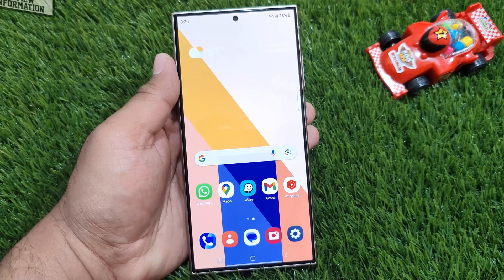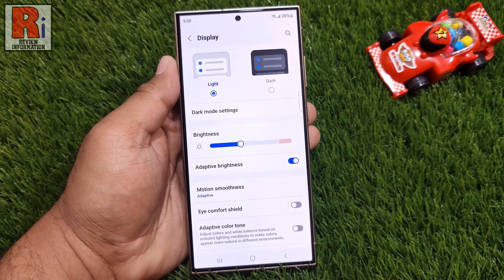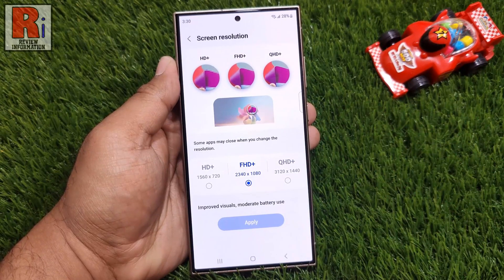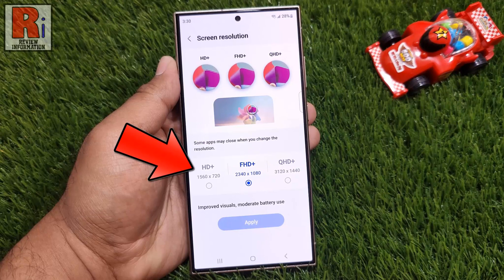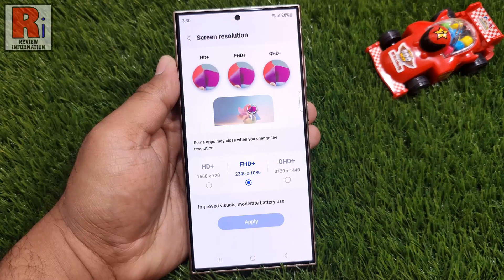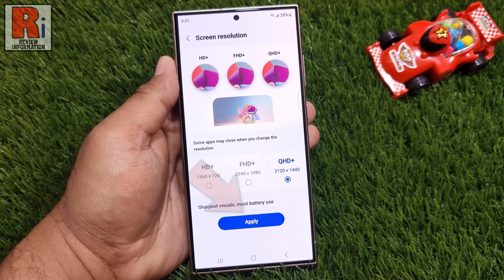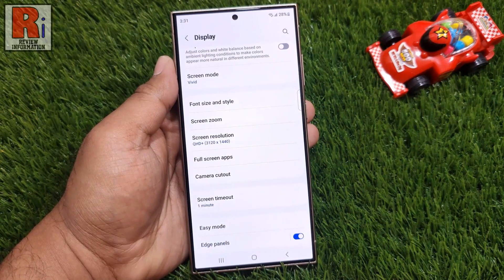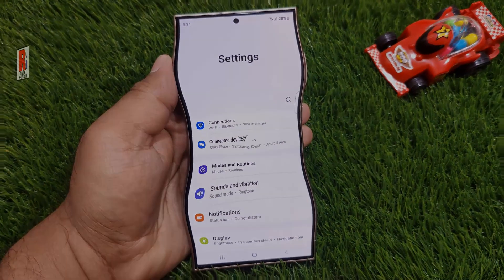How to Change Screen Resolution on Samsung Galaxy S24 Ultra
In this video I will show you, How to Change Screen Resolution on Samsung Galaxy S24 Ultra.